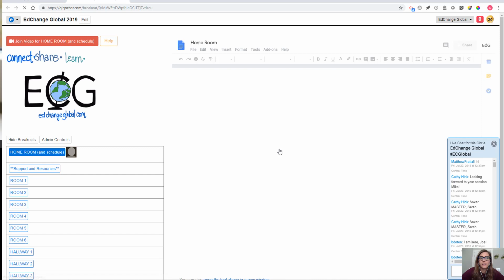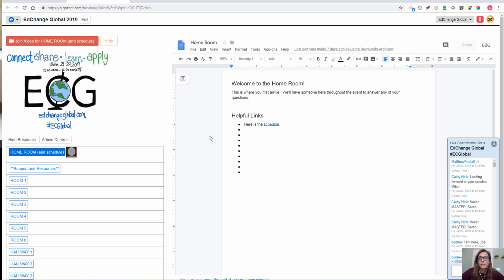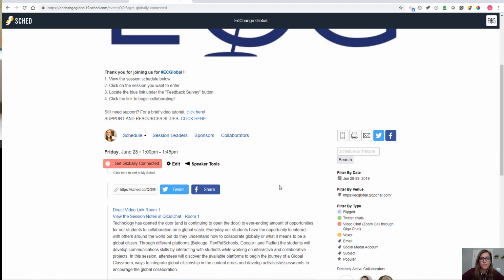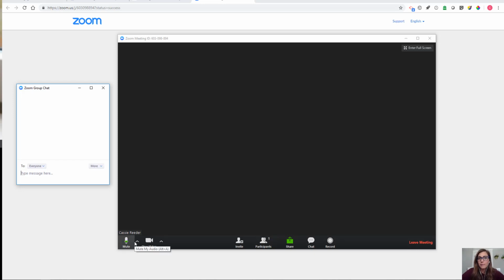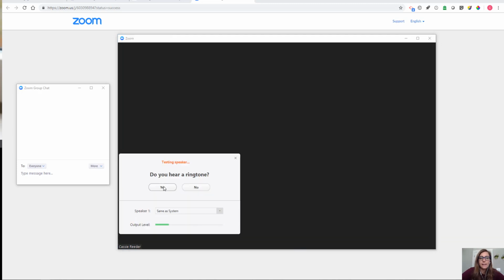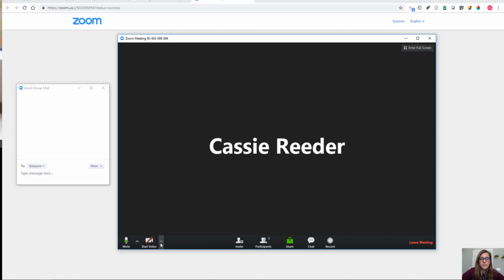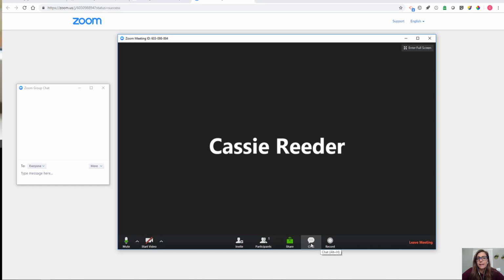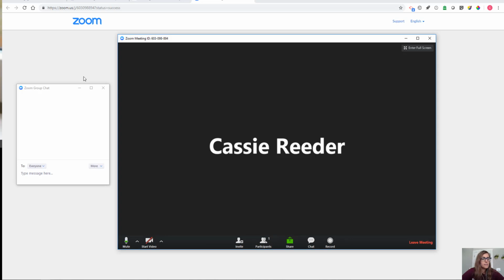joining zoom video sessions day of the event